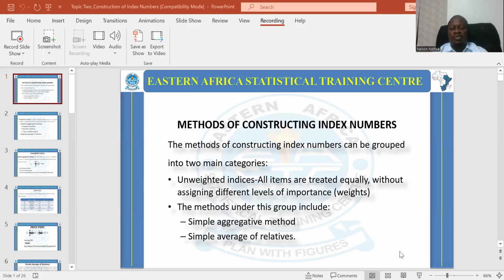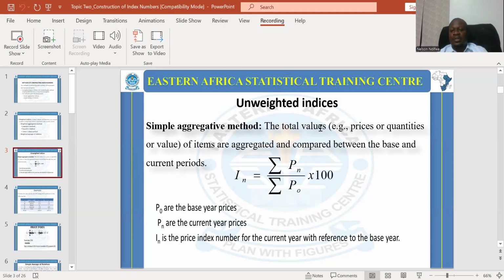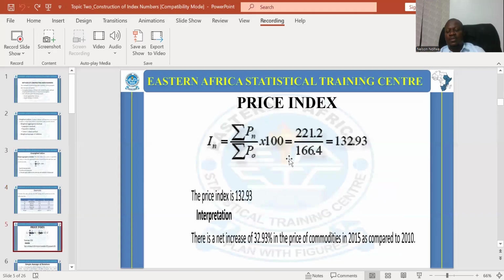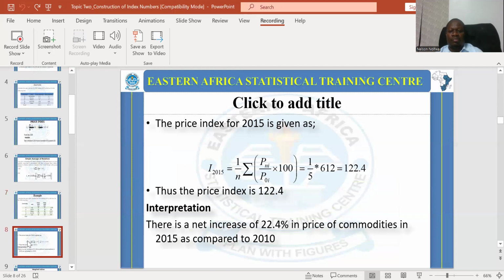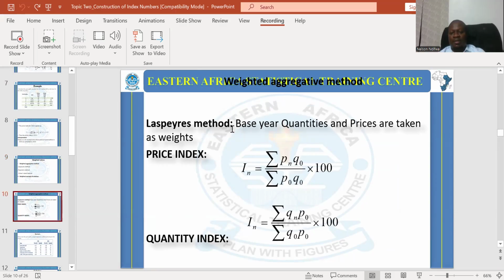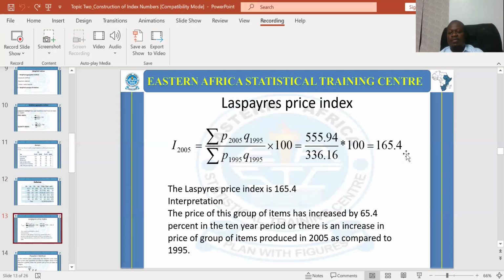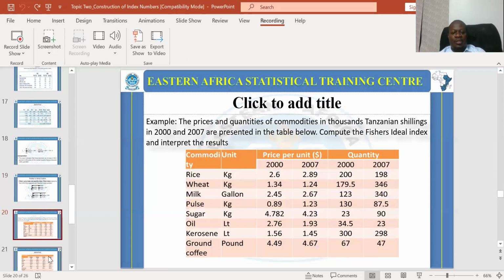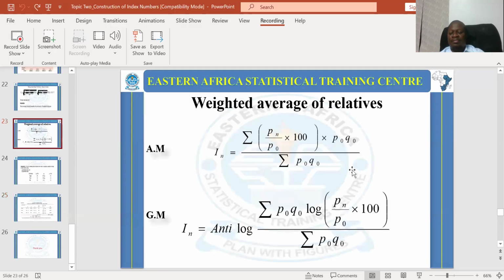Methods of Constructing Index Numbers